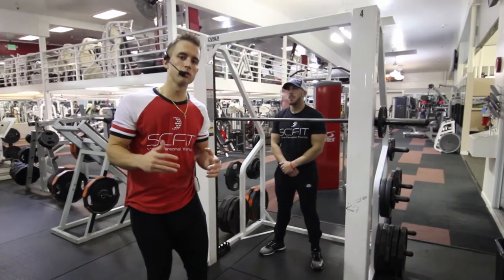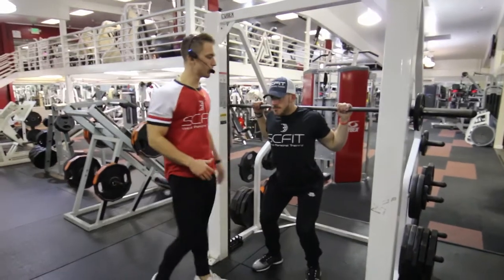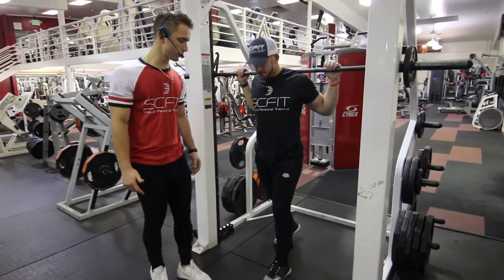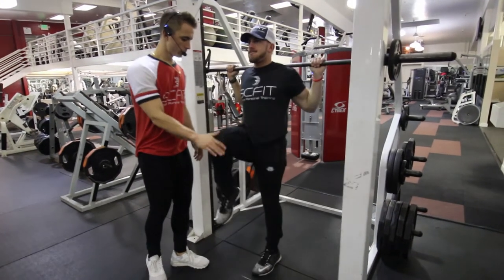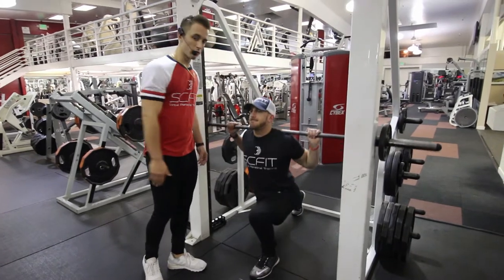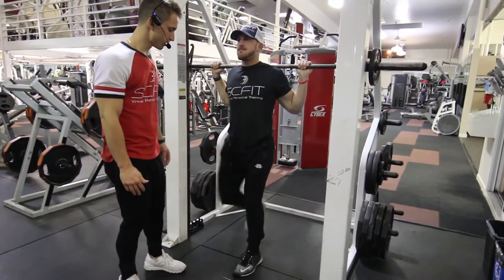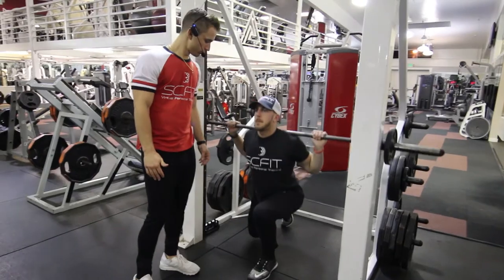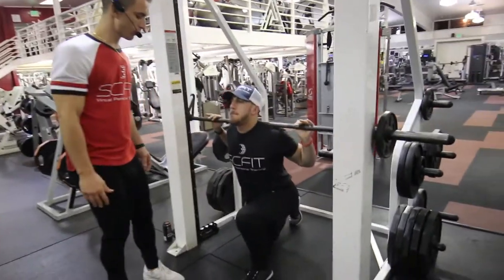♦️ Smith Reverse Lunge with Leg Raise